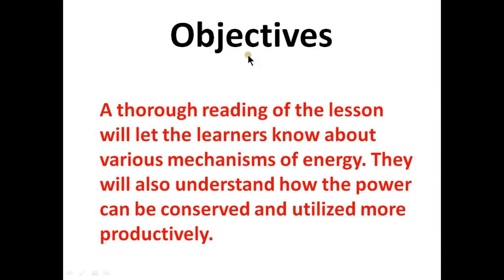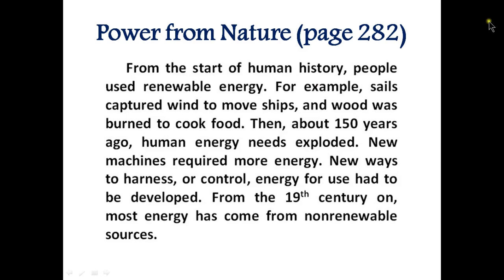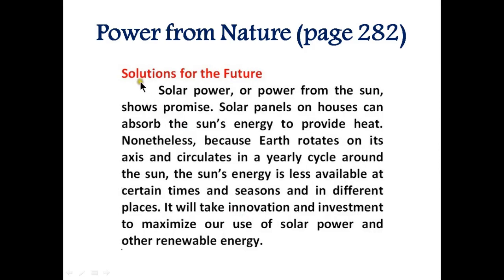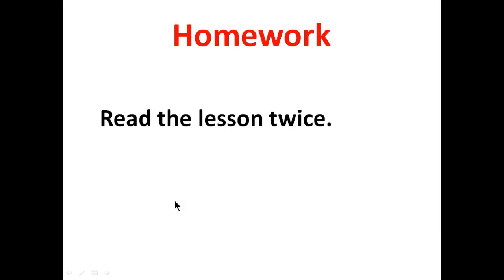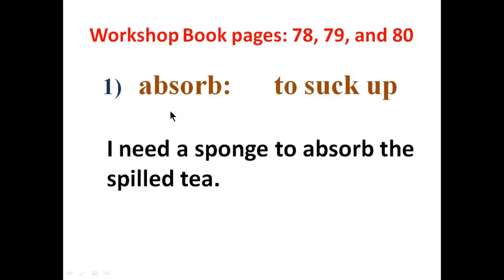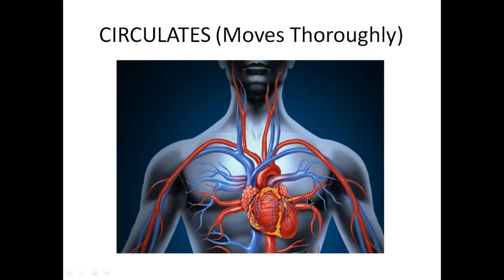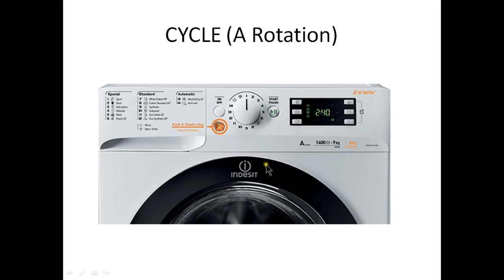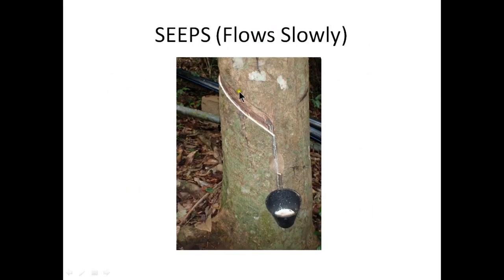Grade 5 English 1 Weekly Revision